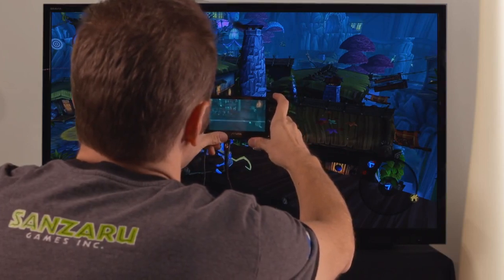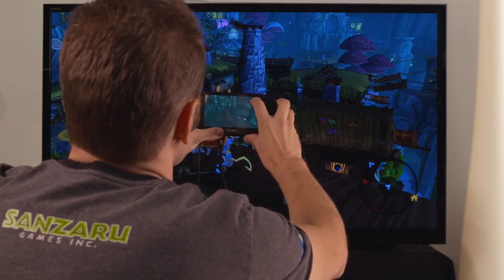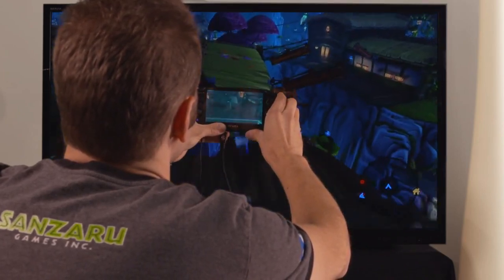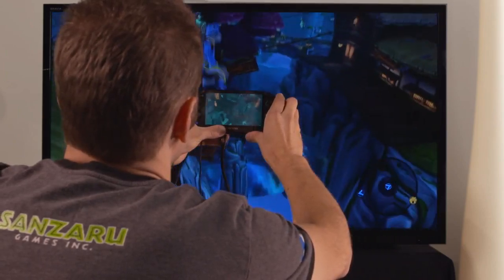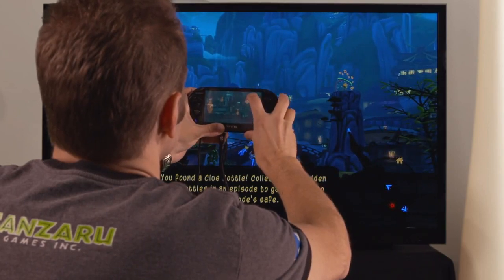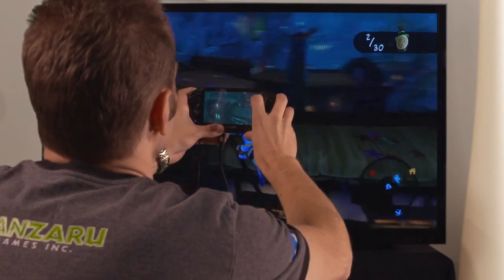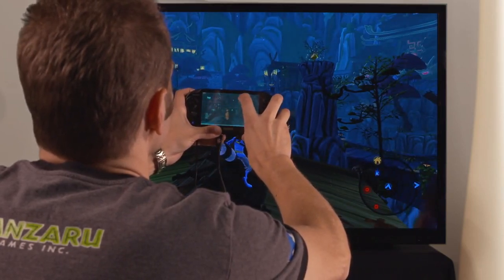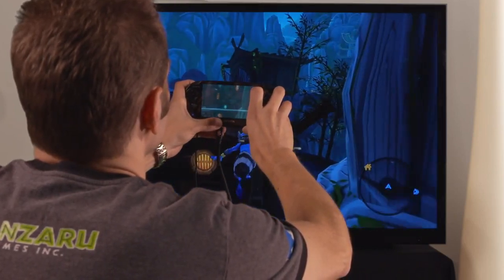Sly Cooper: Thieves In Time - Augmented Reality trailer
Learn more about some of the cool ways the PlayStation Vita and PS3 work together in this Sly Cooper: Thieves in Time trailer.